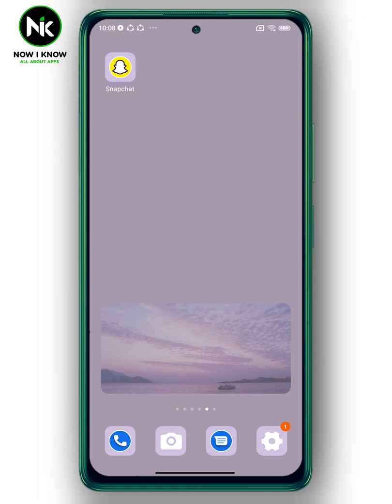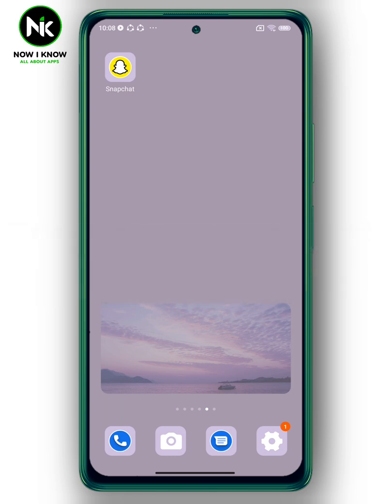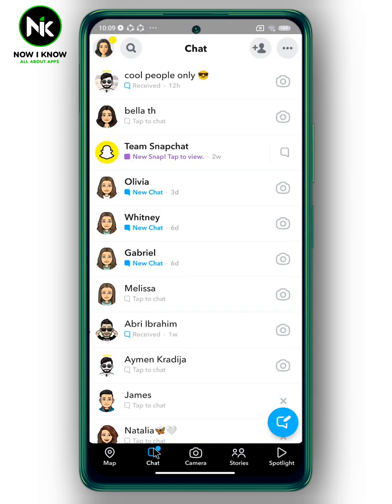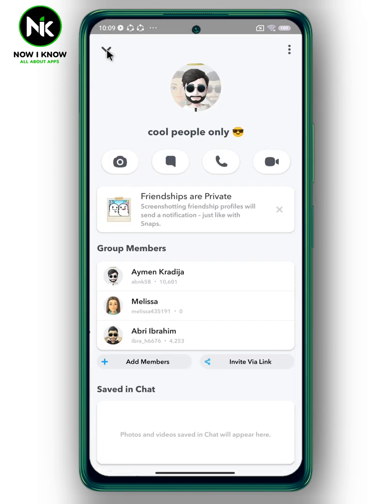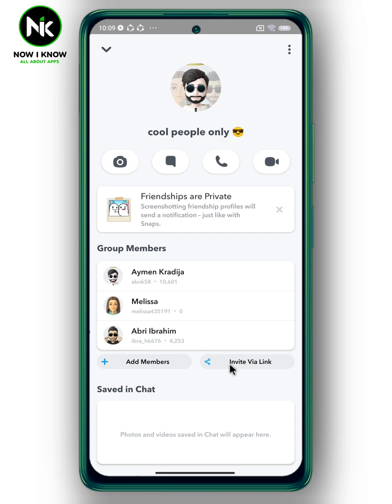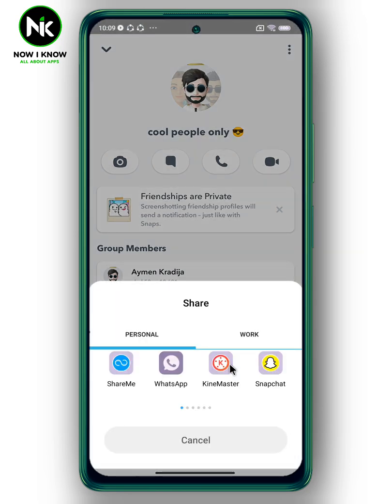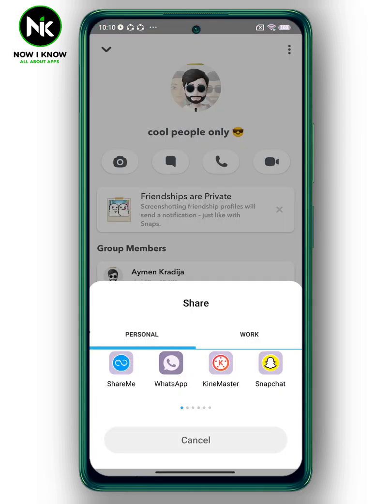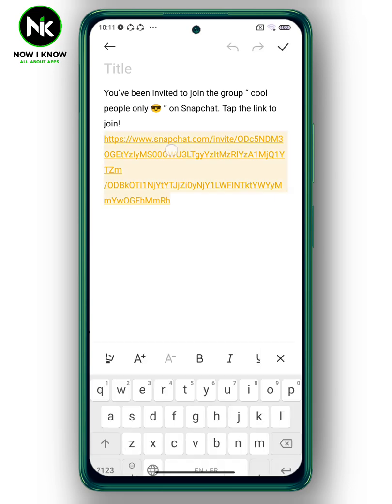Snapchat Group | How To Make Invitations Link For Snapchat Group | Invitation Link in Snapchat Group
If you're a snapchat group owner, you may wonder how to make invitation link for snapchat group, So you can add new members to your snapchat group. In this video, we will see how to create invitation link in snapchat group

How to make invitation link for snapchat group? is the most common question that most Snapchat Group users worldwide ask themselves. Although Snapchat has made it possible to make invitation link for snapchat group, most Snapchat users have difficulty finding this “snapchat group” feature, primarily because of its confusing interface. But we are here to answer these questions and assist you as best as possible.

Here is everything you need to know about how to make invitation link for snapchat group on the mobile app. By following this step-by-step guide, you will see just how easy it is to create invitation link in snapchat group using your mobile phone (android or iPhone).

00:00 Introduction
00:19 Snapchat Group/How To Make Invitations Link For Snapchat Group